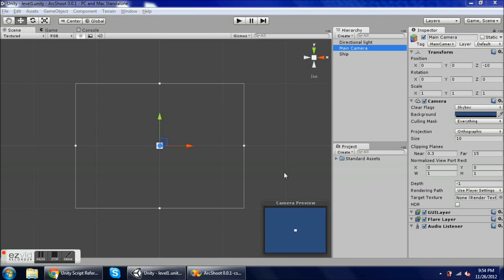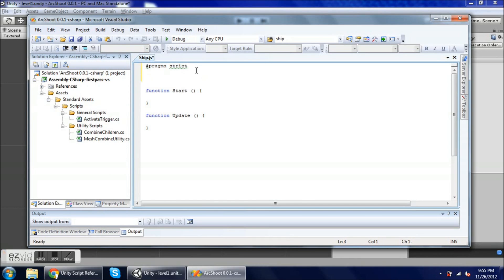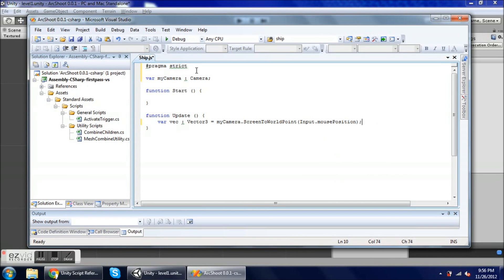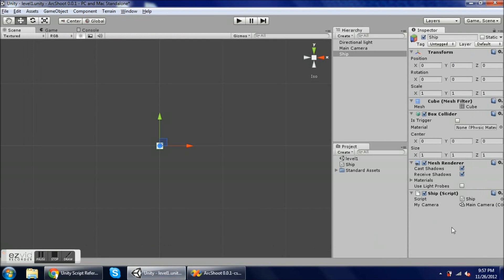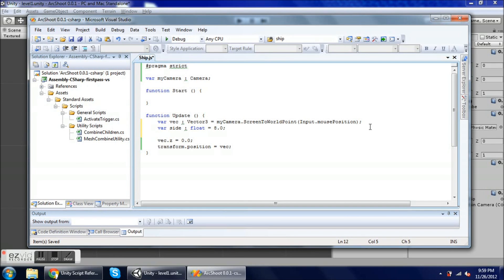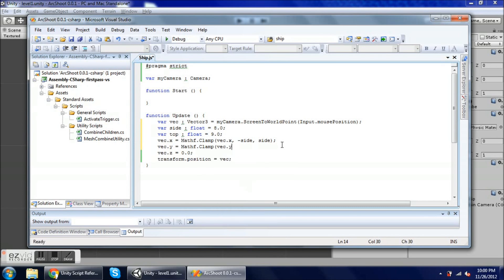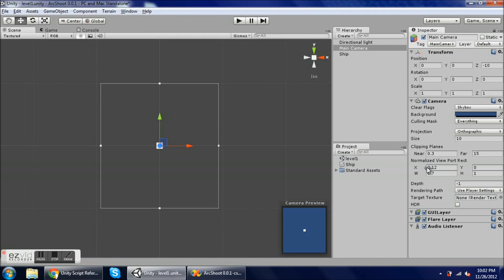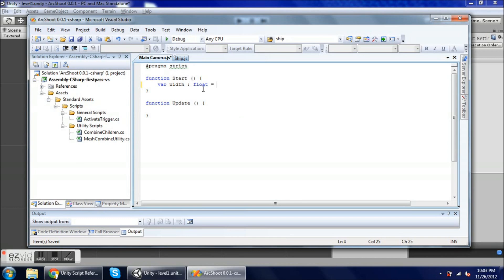ArcShoot #2: How to Use a Javascript to Move an Object to Your Mouse Position in Unity3D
Save a scene
Create script Ship.js
Mouse movements control the ship
Clamp the ship's movements inside the play area
Create the script Main Camera.js
Modify the camera's perspective in the game view